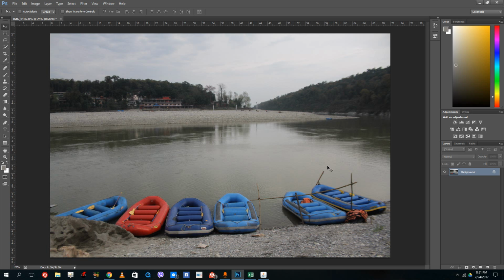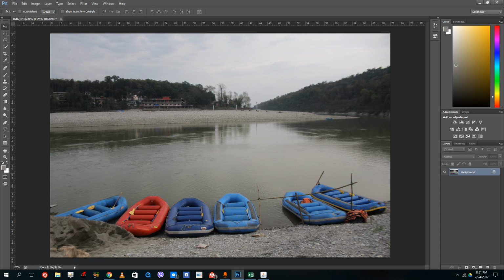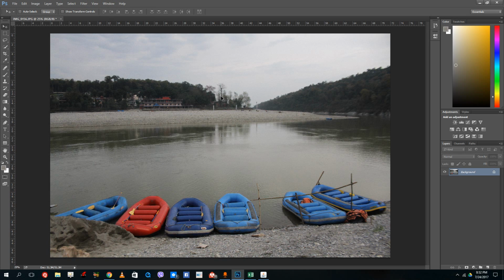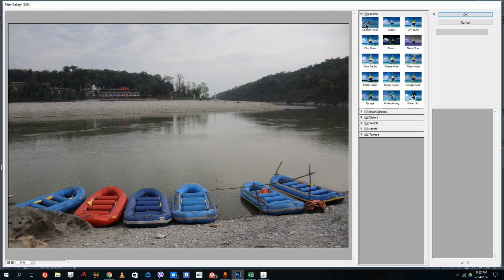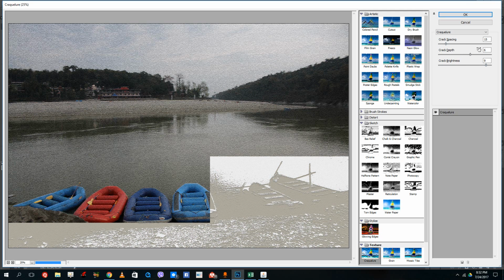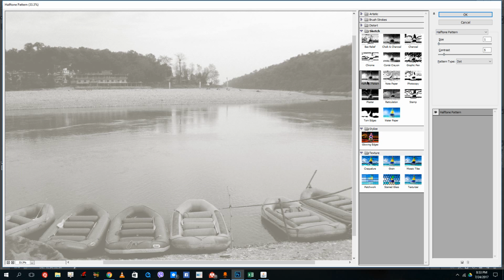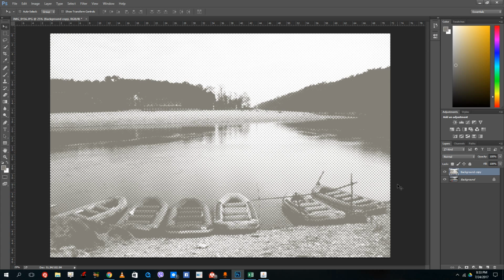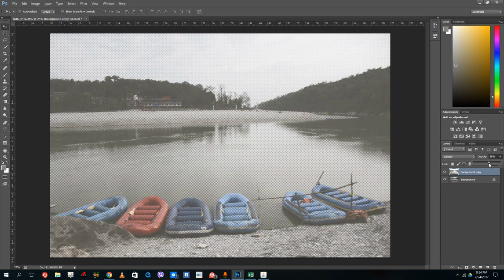Photoshop Tutorial - Lesson 24 - Filter Gallery and Filters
This video demonstrates the use of filter gallery and filters inside of Photoshop.